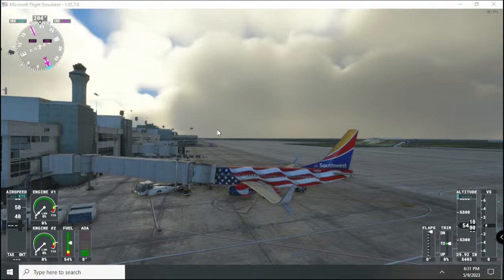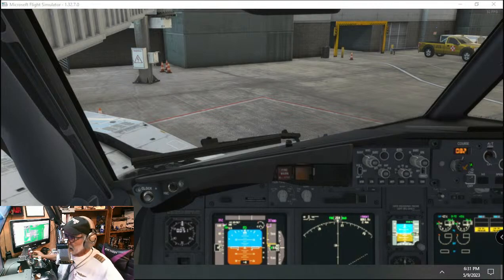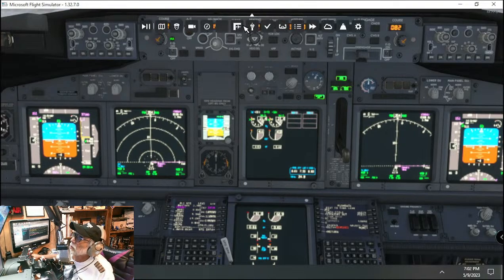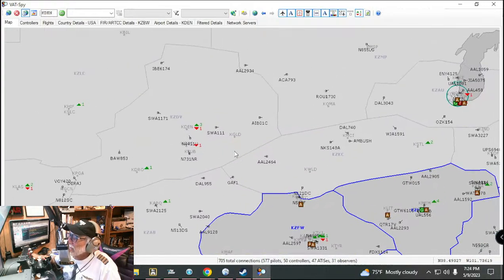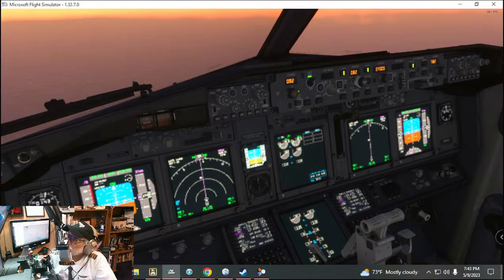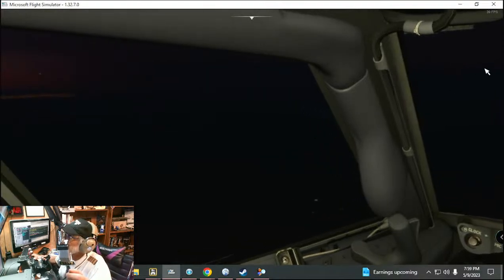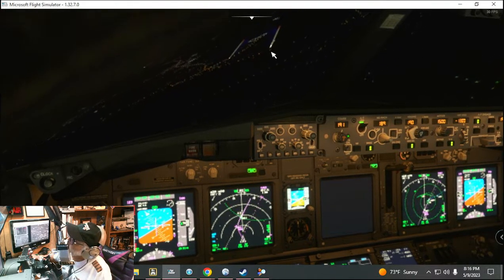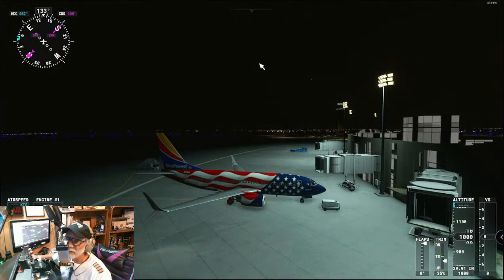2023 0509 Cap'n Jack's FLIGHT SIMULATOR STREAM KDEN to KMCI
Join Jack Tuesday Night at 6:30pm Mountain time for a Flight Simulator Stream.  Jack will be piloting the Southwest Airlines "FREEDOM ONE" 737 from Denver to Kansas City in Microsoft Flight Simulator 2020.